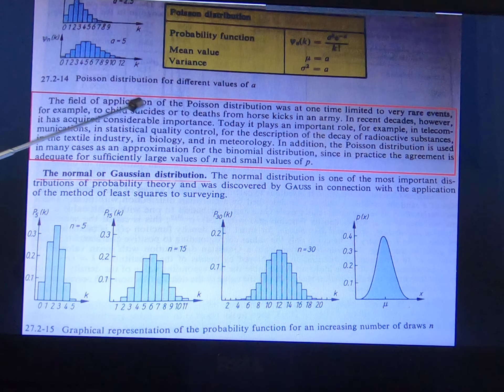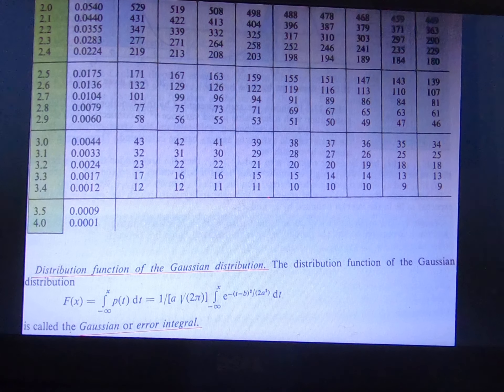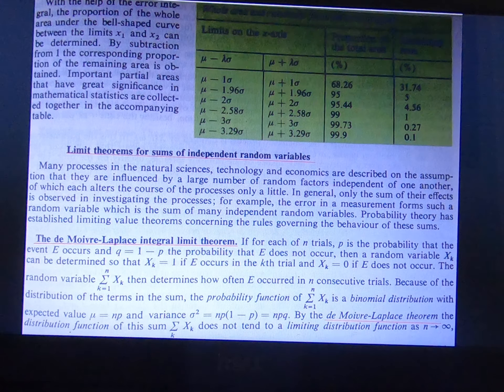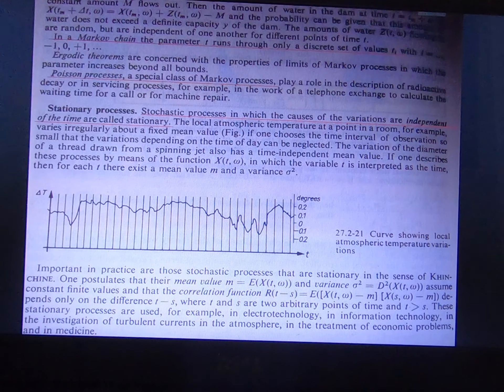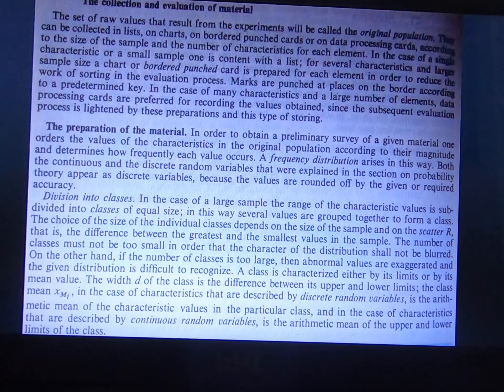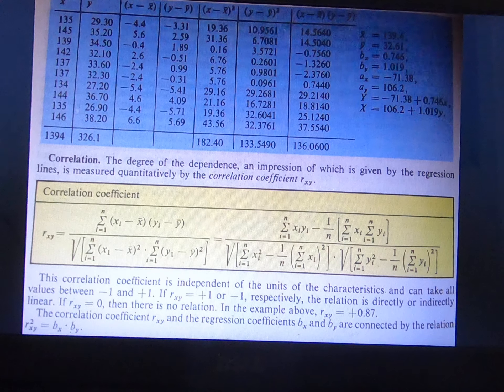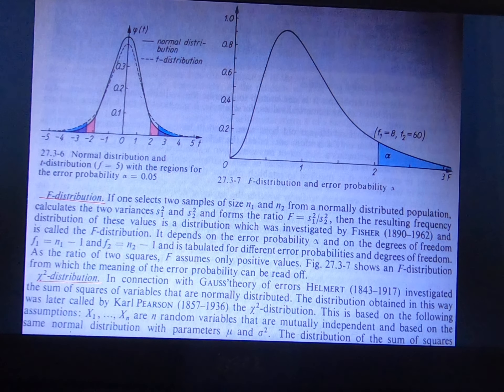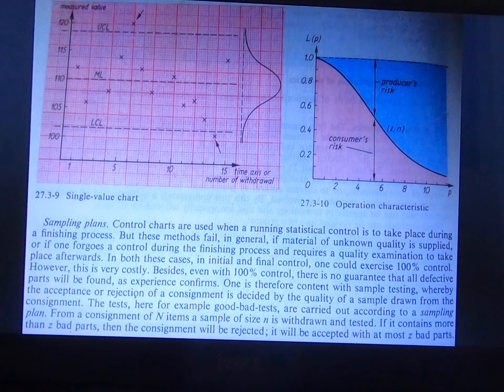Probability Theory and Statistics c